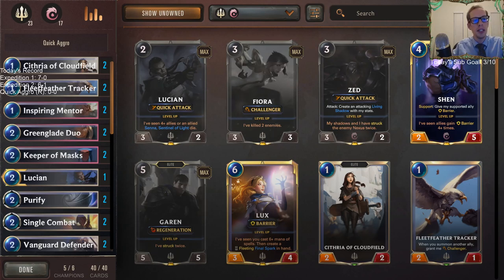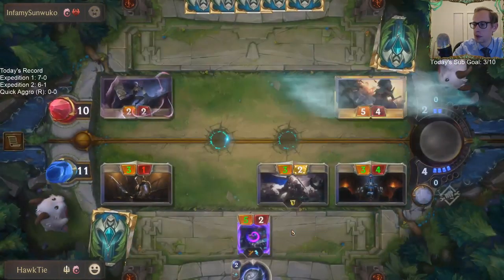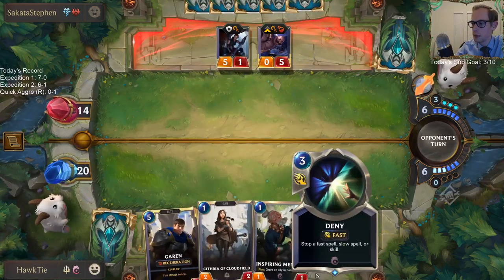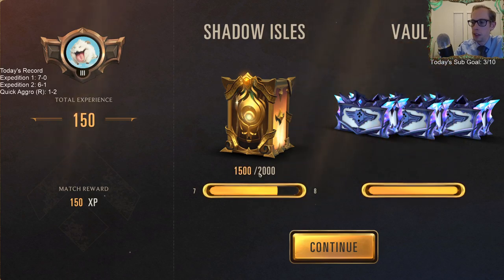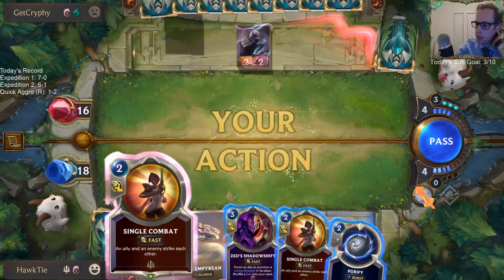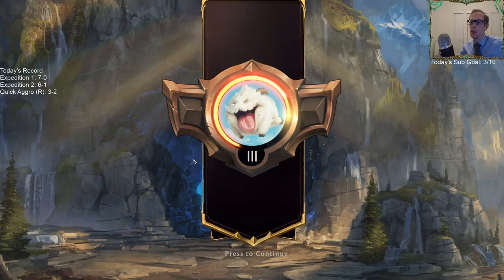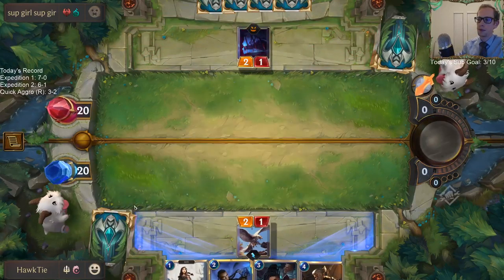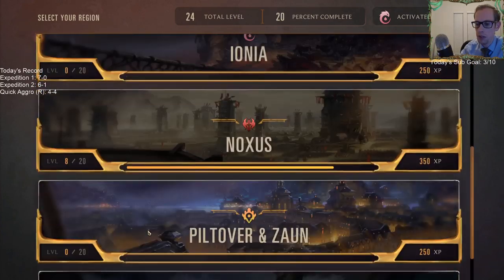Quick Aggro ranked deck with Zed and Lucian! Legends of Runeterra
Legends of Runeterra Quick Aggro beginner deck based around Quick Attack and Elusive, played in Bronze rank.
Champions - Lucian, Zed, Fiora, Garen
Regions - Demacia, Ionia
Deck Code - CEAQEAIADUTAEBIBAABRUJJHGIEACAQGBEGBIGQ6GE4QEAIBAIBAOAIAA4FQYFRNGM2A